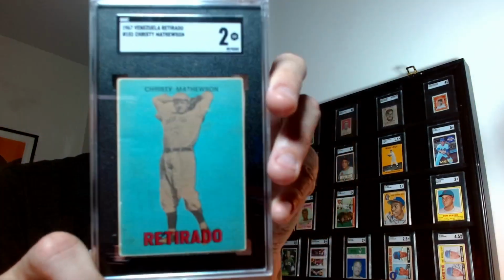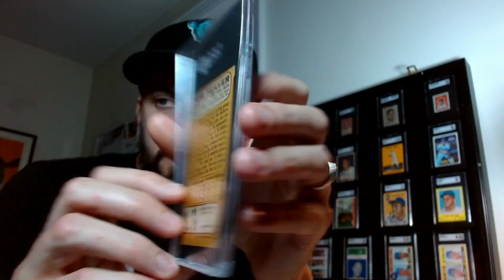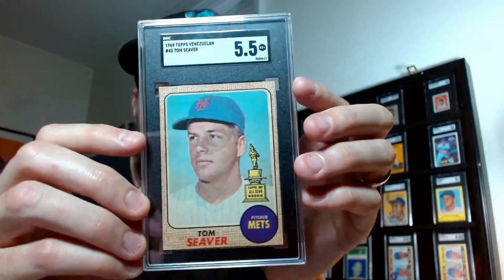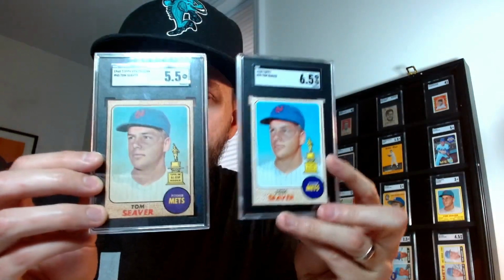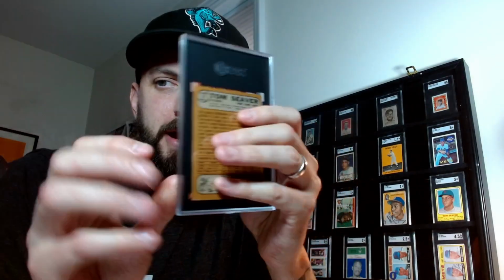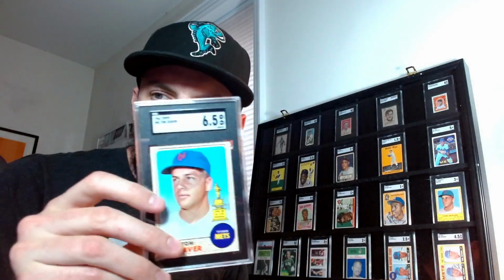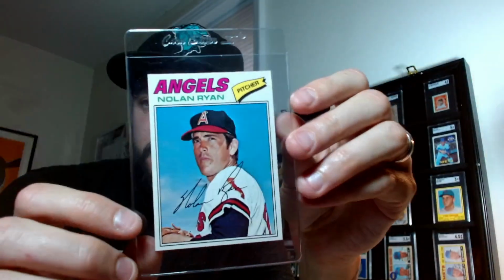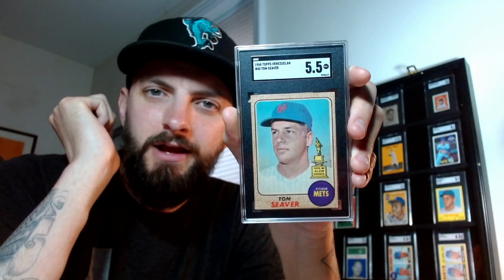Baseball Card Show Tour - Vintage of all types!!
As always, I wanted to take y'all on a Baseball Card Show Tour Experience where y'all could get glimpses of what the card shows are like in the greater NYC area.

Typically, every weekend you will find a baseball card show occurring somewhere in the NY, NJ and CT region! This past weekend, I set up at the monthly Fishkill, NY show on Saturday and the bi-weekly Garfield, NJ show on Sunday.

There are a number of other baseball card shows that take place in the region. The bigger ones are the Jim Ryan Shows (JP Sports Card & Rock Solid) that occur out on Long Island! I have been to their larger shows out in Long Island as well as in White Plains, NY.